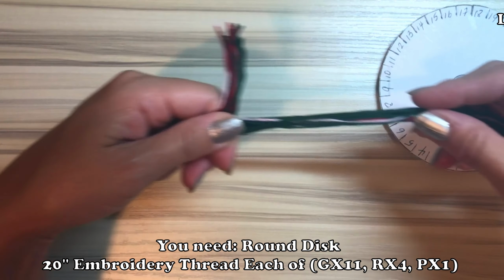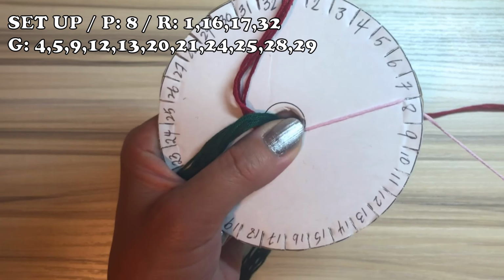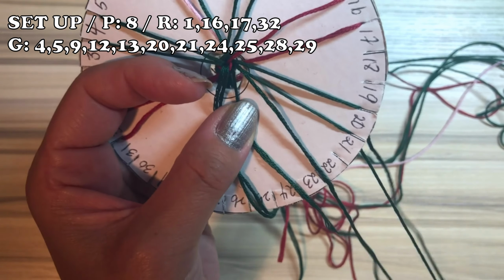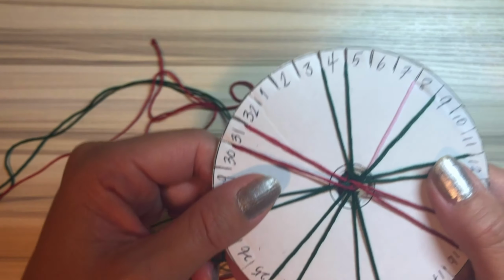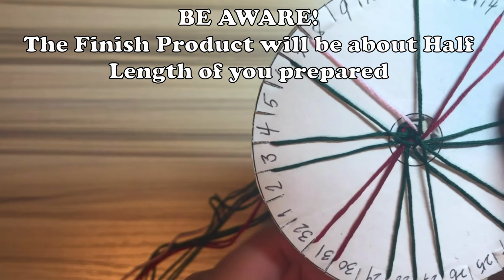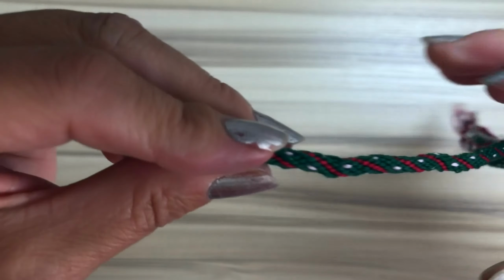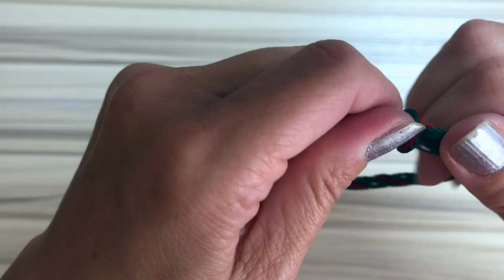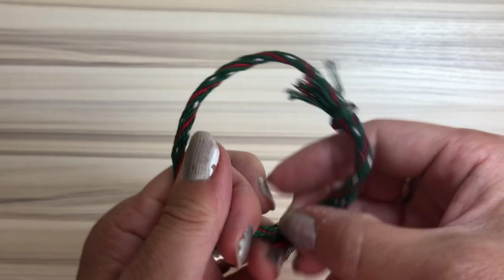DIY Christmas in July Adjustable Bracelet and Anklet by Kumihimo Braid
Have you ever tried Kumihimo Braid?
This is so much fun, easy and great craft for kids!

Nothing to do for this summer vacation?
Let's be a creative!!

Abbreviations
RT=RIGHT
RS=RIGHT SIDE
LT=LEFT
LS=LEFT SIDE
P/U=PICK UP
G=GREEN
R=RED
P=PINK